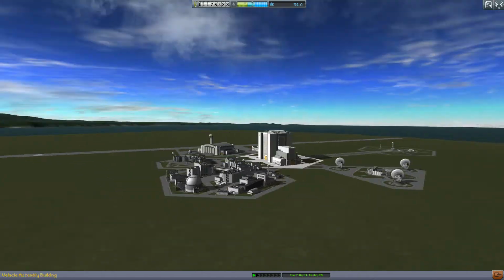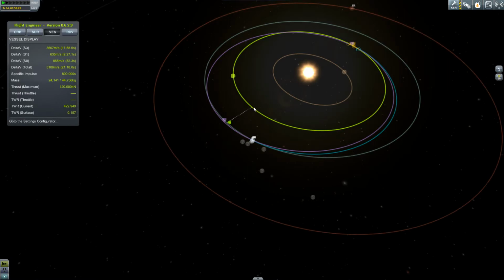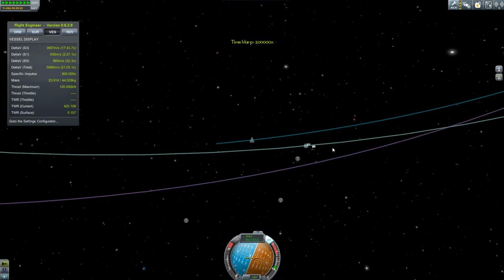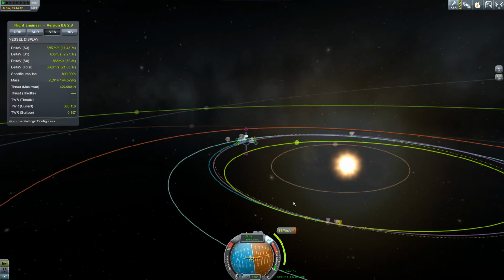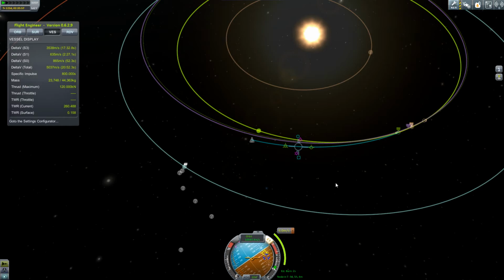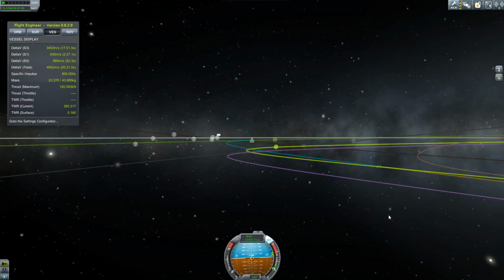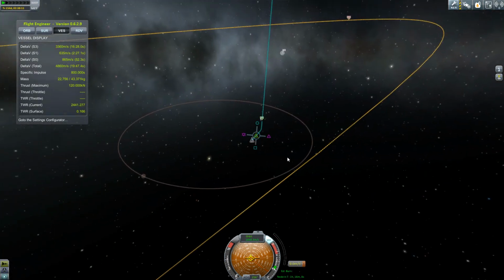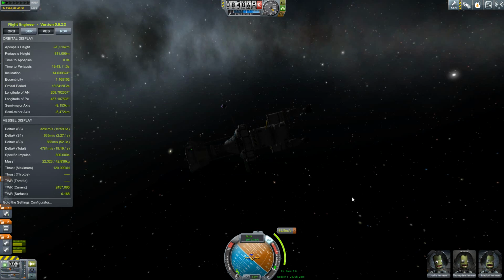Kerbal Space Program 0.24 - Ep. 25 - Correcting The Eve Transfer Orbit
In this episode of Kerbal Space Program 0.24, I spend a good deal of time making corrections to my transfer orbit on the way out to Eve. This planet is tricky because of its inclination off the ecliptic, and we must compensate for this. But rest assured I finally find my way to the bright, pretty, purple planet of Eve.